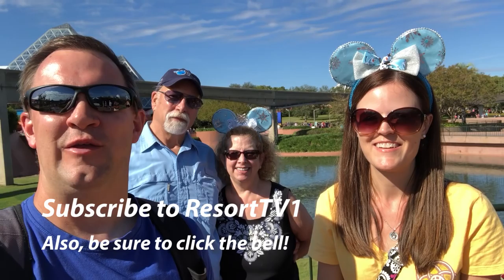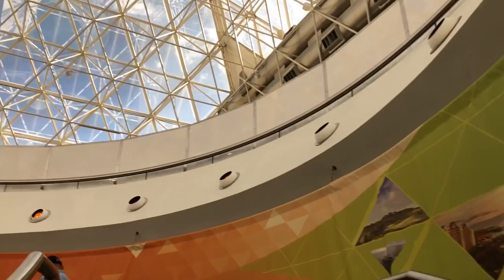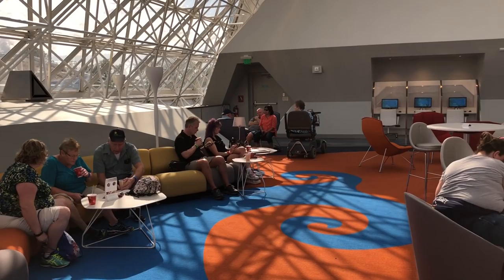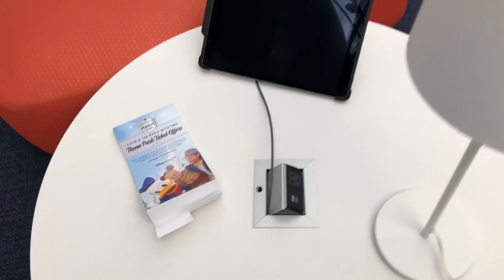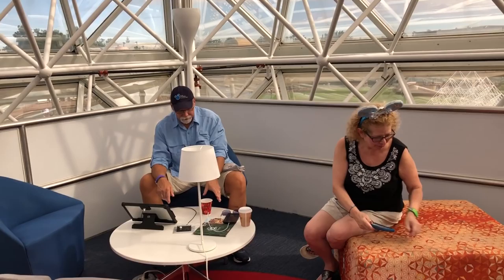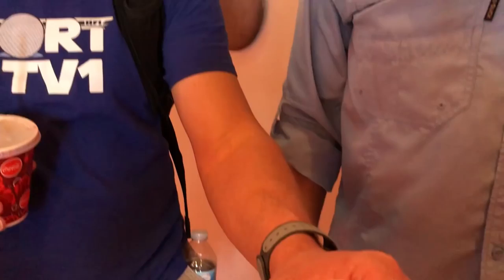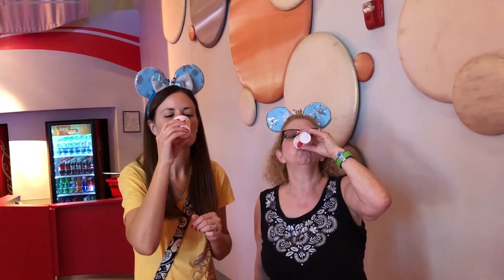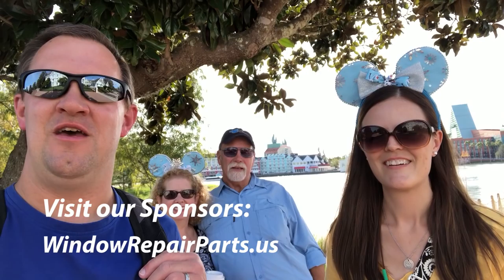Imagination Upstairs DVC Lounge and Beverly Challenge Vlog | Walt Disney World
In Today's video, we get to check out the Imagination Pavilion's Upstairs DVC Lounge at Epcot in the Walt Disney World Resort with Resort Hoppers, Laurie and Bill!  We also get to have a Beverly Challenge, and everyone gets involved!  Who will win?  :-)  This was a really fun day, and we'd like to thank Laurie and Bill for making this happen for us!  It's been a dream of ours to visit this upstairs area at the Imagination Pavilion where the old Image Works used to be when the ride was still Journey Into Imagination.  It is a beautiful and relaxing place to hang out!  I wish they would open it for Annual Passholders.

How to support ResortTV1:
During Live Streams - Click the Dollar sign by the Chat Box. (Not available on iPhone, iPad or Smart TV's).

Send us some mail at:
ResortTV1